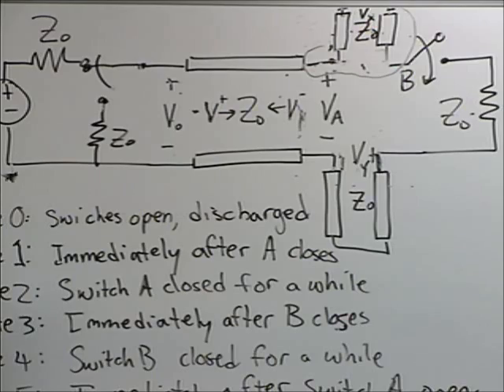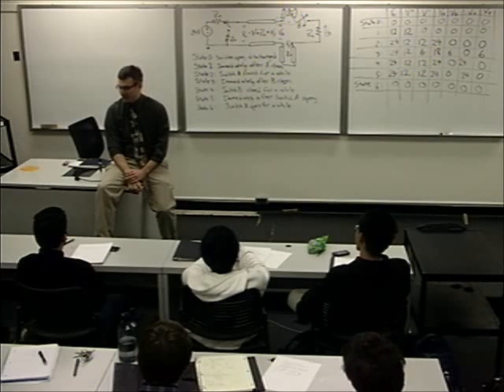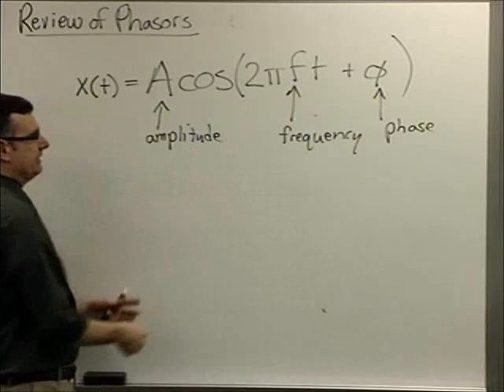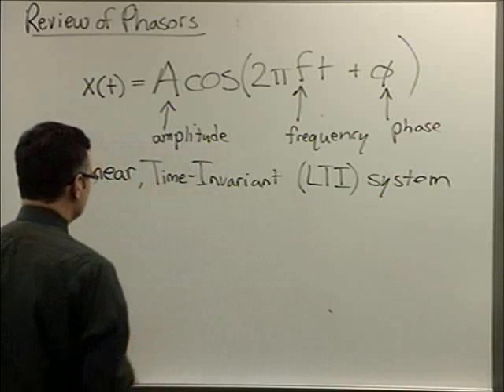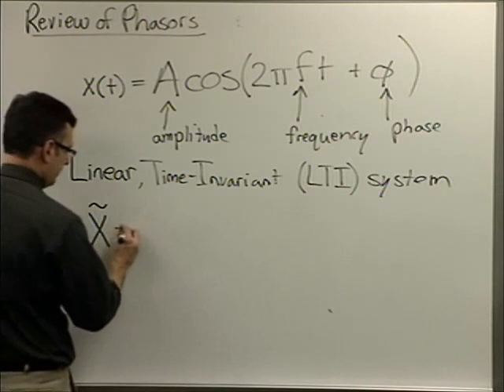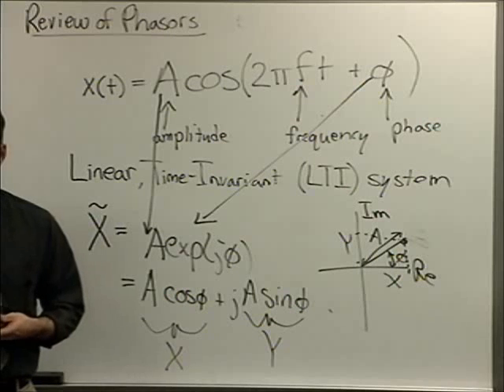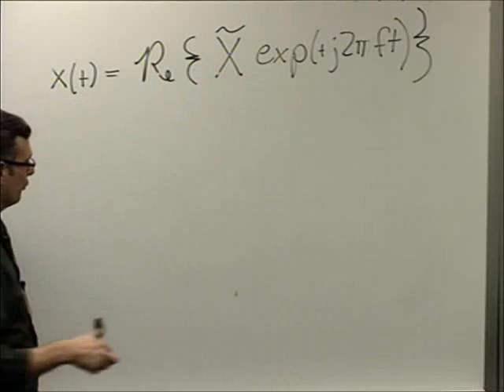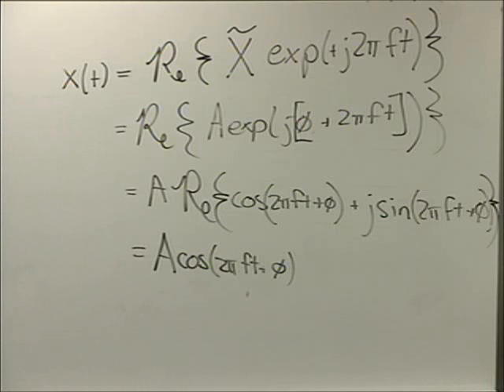THT01: Phasor Review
Definition of Phasors and an explanation of when to use them.